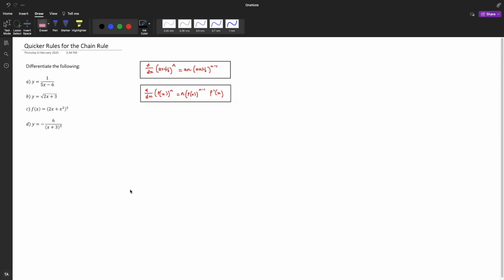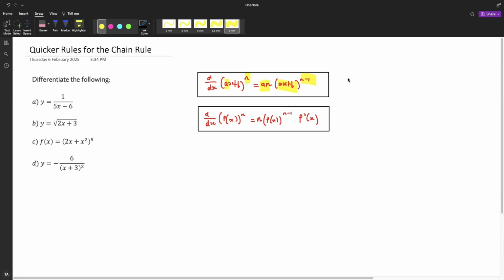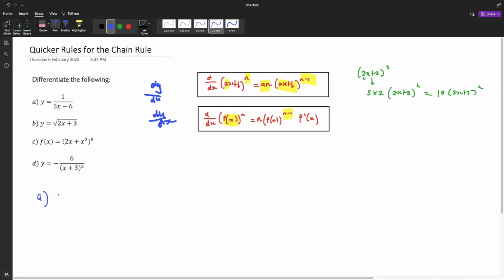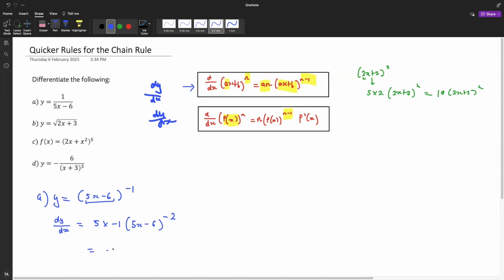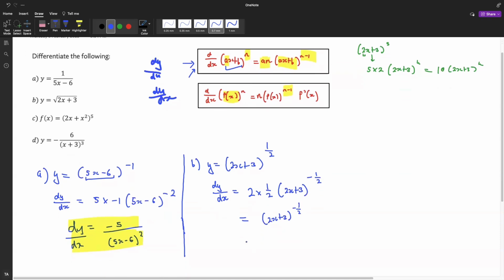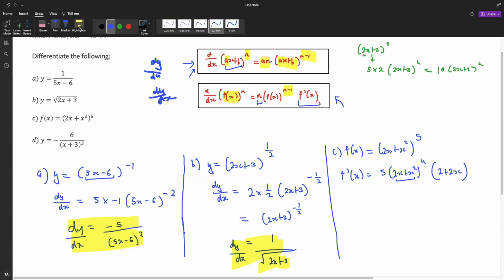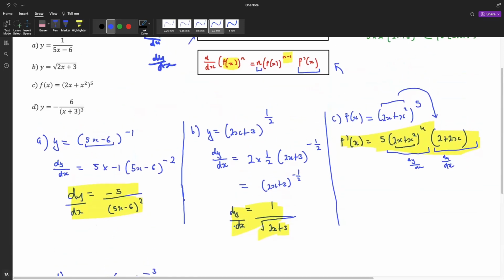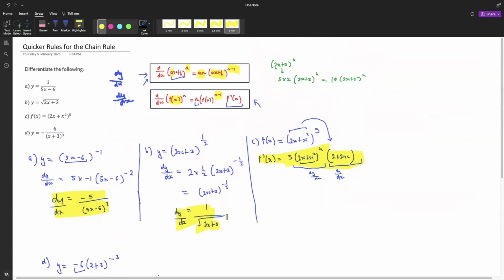Quicker Rules for the Chain Rule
"Speed up your differentiation with these quicker Chain Rule tricks! Learn smart shortcuts to apply the Chain Rule efficiently and solve problems faster."